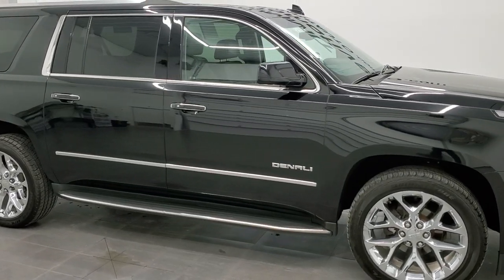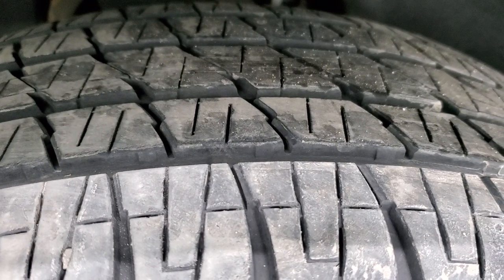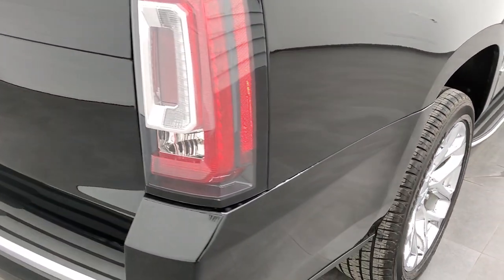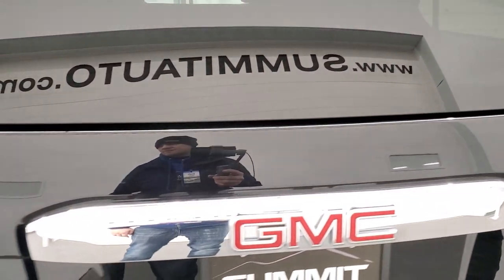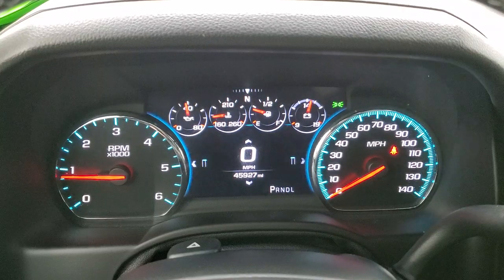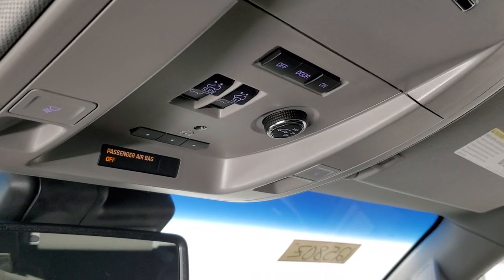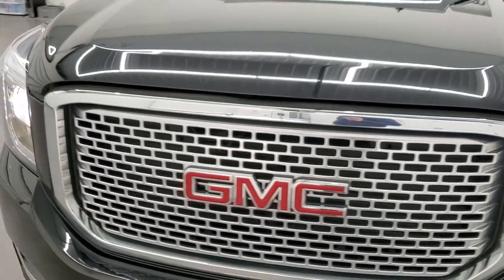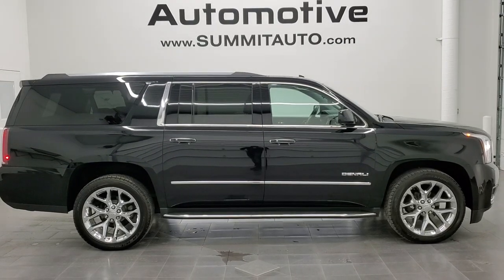2017 GMC YUKON XL DENALI 4X4 ONYX BLACK WALKAROUND 12580Z SOLD!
This 2017 GMC YUKON XL DENALI 4X4 WITH QUADS THIRD WITH DUAL BLURAY DVD IN ONYX BLACK FOR SALE IN FOND DU LAC OSHKOSH WISCONSIN 54935 is the vehicle we did walk around review of today.

Thank you for checking out this video of this 2017 GMC YUKON XL DENALI 4X4 WITH QUADS THIRD WITH DUAL BLURAY DVD IN ONYX BLACK FOR SALE IN FOND DU LAC OSHKOSH WISCONSIN 54935

STOCK: 12580Z
PRICE: $55,994
MILES: 45,798
MAKE: GMC
MODEL: YUKON
VIN: 1GKS2HKJ5HR138958
LOCATION: FOND DU LAC OSHKOSH WISCONSIN, 54937 TRUCKS ON 41

1 OWNER! CLEAN TITLE HISTORY! 6.2 Liter V8 Ecotec3 Engine, 420 Horsepower, Denali Package, Factory GPS Navigation System, Factory Bluray TV / DVD Player Rear Entertainment System RES Blueray, Factory Dual TV / DVD Player Dual DVDs Rear Entertainment System RES, Power Sunroof Moonroof Sun Roof Moon Roof, Reverse Backup Camera Rearview Camera, Onstar System, Blind Spot Monitoring with Rear Cross-Path Detection, Forward Collision Warning System, Lane Departure Warning with Lane Keep Assist, Non Smoker, Dual Power Air Conditioned Ventilated and Heated Seats, Black Ebony Leather Seats, Bucket Seats, Memory Driver's Seat, 2nd Row Heated Quad Seating Quads, 3rd Row Seats Bench Seating, Seven Passenger 7, Power Fold Flat Third Row Seats, Full Towing Package with Receiver Trailer Hitch, Wiring and Transmission Cooler Tow Package, Factory Brake Controller, Heated Power Fold-in Power Mirrors with Built-in Directional Signals with Drivers Side Blind Spot Mirror, Stabilitrak Traction Control, 3.42 Gears with Automatic Locking Differential Limited Slip Differential, Bridgestone Dueler H/L Dueler H/L P285/45 R22, 22 Inch Rims Premium Wheels, Chromed Alloy Rims Premium Wheels, Four Wheel Disc Brakes, Factory Running Boards, Fog Lights, HID High Intensity Discharge Headlights, LED Running Lights, LED Tail Lamps, Roof Rack Luggage Rack, Blind Spot and Cross Path Detection System, Easy Fuel Capless Fuel Fill, GMC IntelliLink Touchscreen Radio, AM / FM Radio Tuner, Sirius/XM Satellite Radio Capabilities Sirius / XM, CD Player, Bose Premium Audio Sound System, Bluetooth, Hands-Free Phone Controls Blue Tooth, Android Auto Compatible, Apple Car Play Compatible, Auxiliary MP3 Jack Portable Audio Connection, USB Jack Portable Audio Connection, Keyless Entry with Factory Remote Start, Push Button Start, Power Raise Rear Gate with Manual Raise Glass, Rear Window Defroster, Adjustable Height Seatbelts, Driver and Passenger Front Air Bags, L.A.T.C.H. Child Safety System, Side Curtain Air Bags SRS Safety Restraint System, 2nd Row Power Windows, Heated Steering Wheel Multi-Function Steering Wheel Controls, Homelink System with Three Programmable Buttons for Garage Doors, Lighting Systems & Security Systems, Compass, Outside Temperature Display and Mileage Display, Dual Multi-Zone Climate Control , Power Adjustable Pedals, Factory All Weather Floormats, Wireless Cell Phone Charge Pad, Woodgrain Dash And Door Trim, Air Conditioning AC, Cruise Control, Power Locks, Power Windows, Automatic Headlights Autolamp, Power Tilt/Telescope Steering Wheel, 110V / 150W Auxiliary Power Outlet, Side Window Antenna, Onyx Black, ONE OWNER! Very very clean inside and out! This is one of the sharpest 2017 GMC Yukon XL suvs we have ever had on our lot! Make your move before this super clean 4wd is gone!

STOCK: 12580Z
PRICE: $55,994
MILES: 45,798
MAKE: GMC
MODEL: YUKON
VIN: 1GKS2HKJ5HR138958